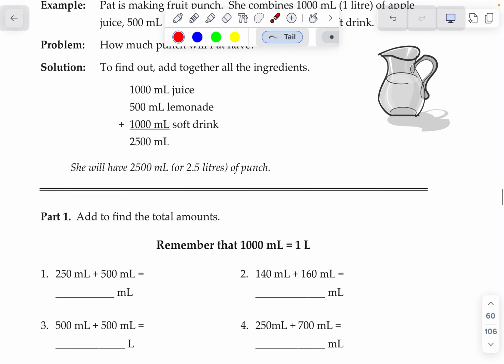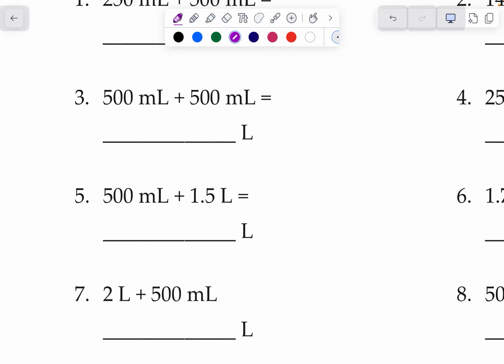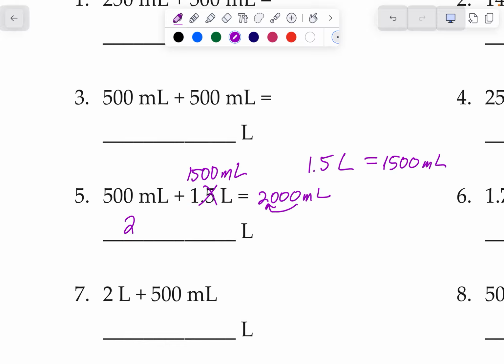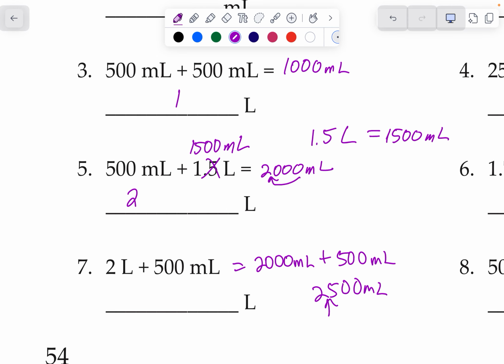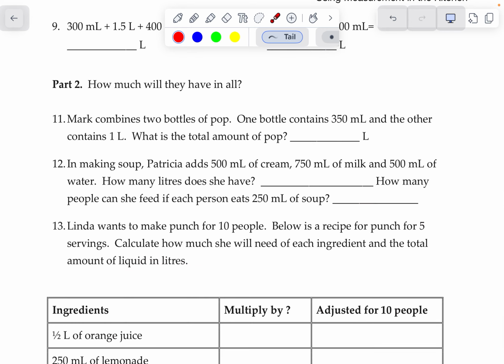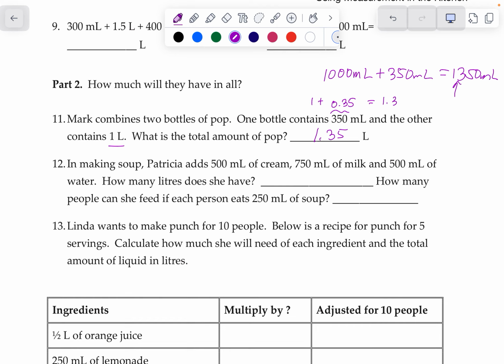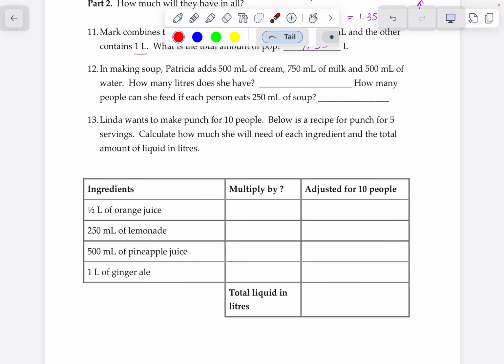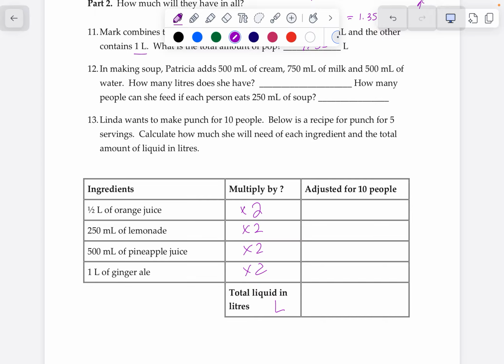KM #21 Cooking with Liquid Ingredients (liters and millilters)